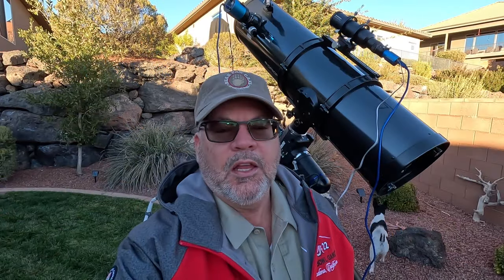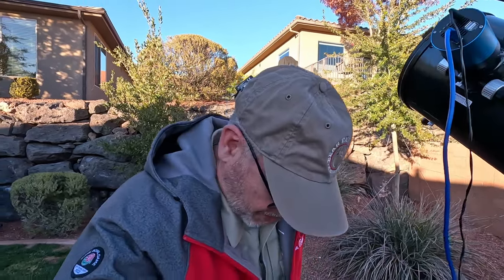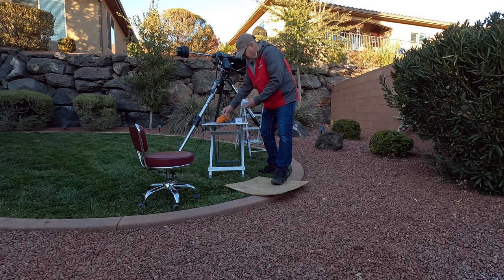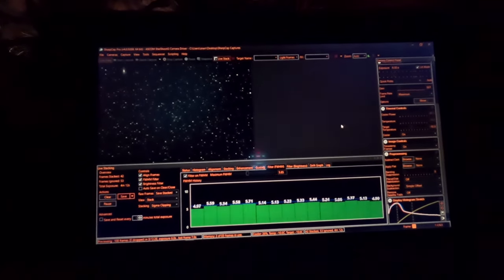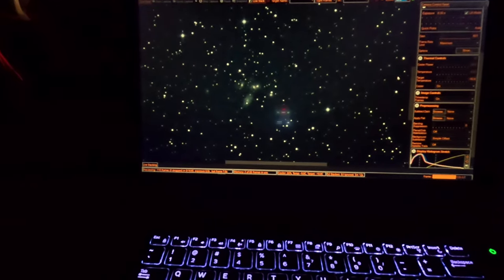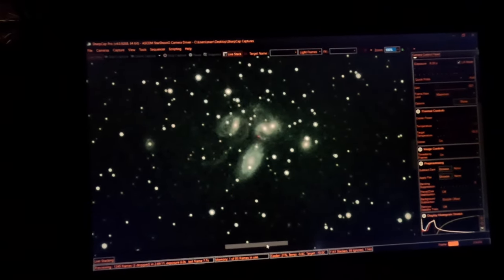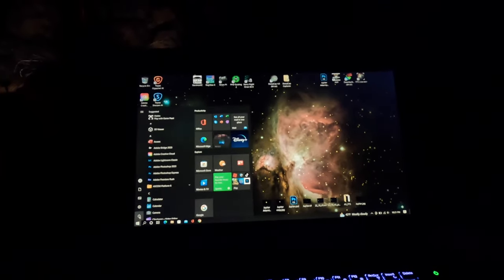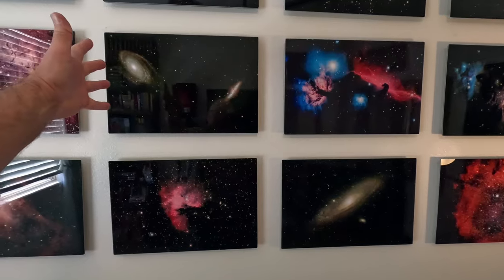Going for Deep DEEP Space Astrophotography - Stephan’s Quintet Galaxy Group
Located 290 Million Light Years from earth is a group of five galaxies known as Stephan's Quintet.  In this video we attempt to image (photograph) Stephan's Quintet using the 10" Newtonian Telescope on an Atlas EQ-G Equatorial Mount.  This is the furthest object we have attempted to image and we were relatively happy with the results.  By way of comparison, we show a series of galaxies we have photographed, starting from the nearest to earth to the furthest: Andromeda Galaxy, Bodes & Cigar Galaxy, Fireworks Galaxy, Whirlpool Galaxy, M95 and M96, NGC 2276, and finally Stephan's Quintet.  The imaging equipment used include:  Orion G26 CMOS Color Camera; Orion 10" Dobsonian Telescope (removed from Alt/Az Mount and placed on Equatorial Mount); Orion Atlas EQ-G Mount,; Orion Starshoot Mini 6.3mp CMOS Color Guiding Camera; Orion 60mm Guide Scope; Orion P1 Polar Alignment Camera.  Software used:  Sharpcap and PHD2, with post processing done in Photoshop.  In this video we also collimate the telescope.

Up until this point, the furthest object we had photographed is a Galaxy known as NGC 2276 located 120 Million Light Years from Earth.  See the video: Going for Deep Space.

Stephen's Quintet is a fascinating galaxy group located in the constellation Pegasus.  It consists o five galaxies, with four of them engaged in a gravitational tug-of-war, creating a stunning cosmic interaction.  The galaxies' names are NGC 7317, NGC 7318A, NGC 7318B, NGC 7319, and NGC 7320.  What makes Stephen's Quintet so intriguing is the intricate dance of galactic collisions and interactions as they are locked in a gravitational struggle, causing distortions in their structures and leading to the creation of remarkable tidal tails and bridges of stars and gasses.  This has also resulted in bursts of star formations and the creations of several black holes.

Amateurs in the field of astrophotography can capture these distant images due to the improvements in dedicated astrophotography cameras and the software used to capture, stack, process, etc.  I am an amateur astrophotographer and learn from others who post tutorials on youtube.  My hope is to share the experience of beginning astrophotography to encourage others who may be interested and to provide some educational facts for those who enjoy learning about our universe.

For those interested in Astronomy, this video will resonate as we are exploring deep into the universe and seeing galaxies as they were 290 million years ago.  In other words, the photons reaching my telescope left the galaxies we are looking at 290 million years ago.  Both the time involved as well as the distances covered are truly mind blowing.

We hope you enjoy this video and invite you to come along on future Adventures of Shadow.